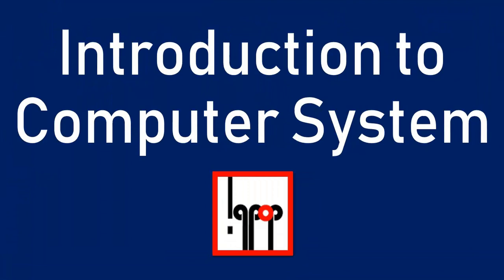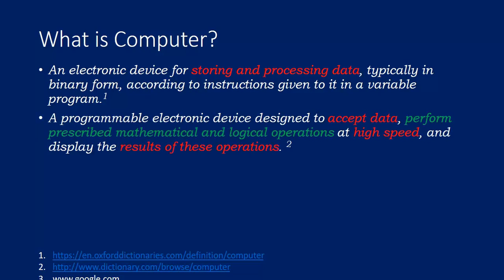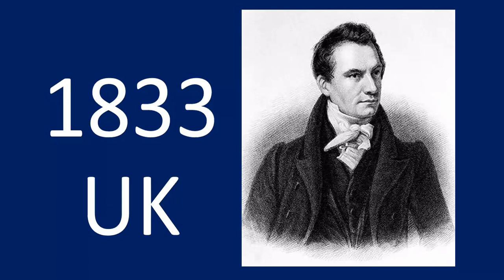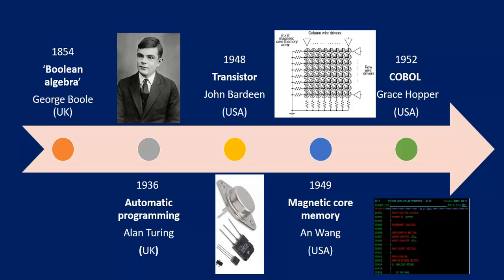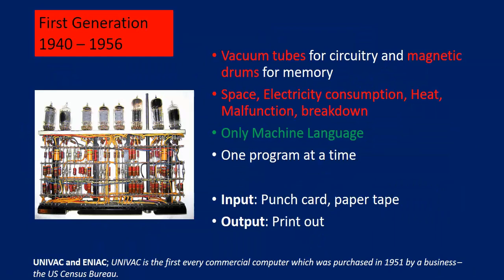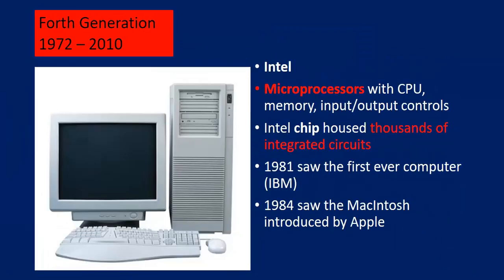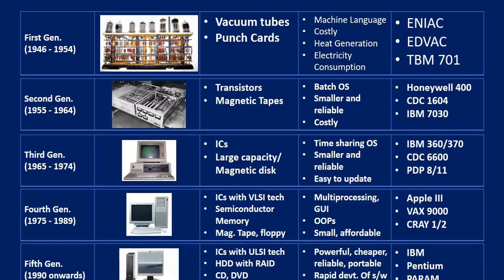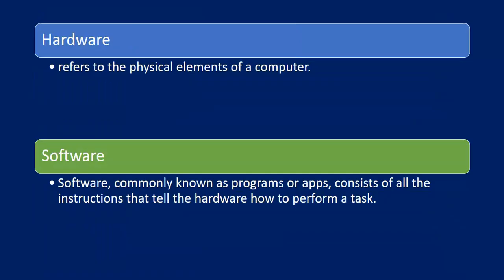Introduction to Computers (Basic Organization )